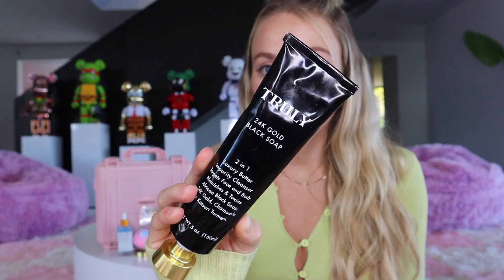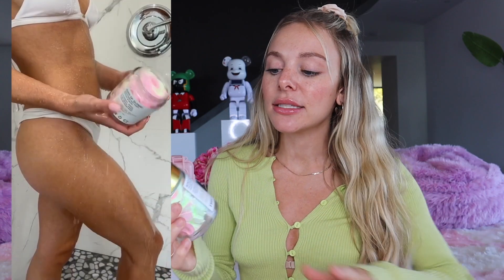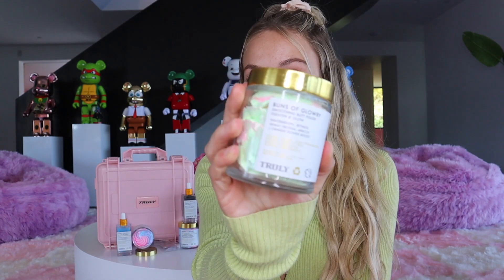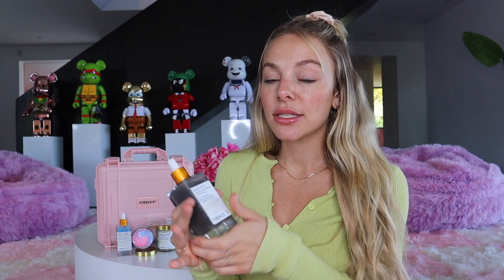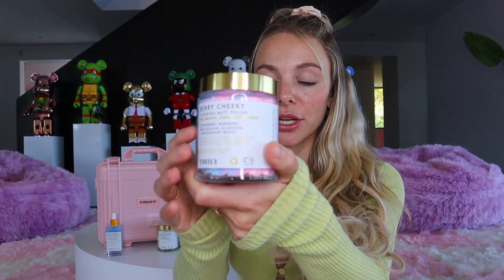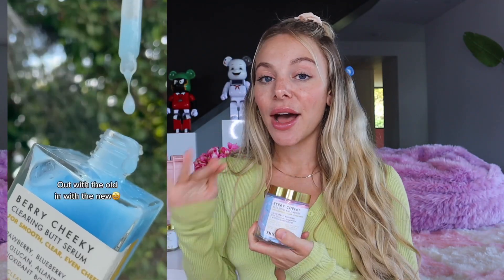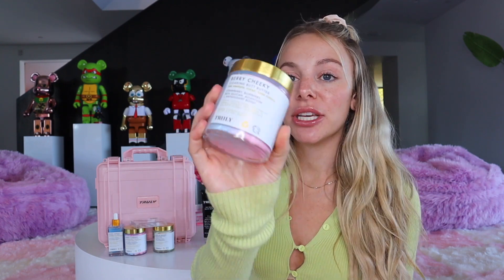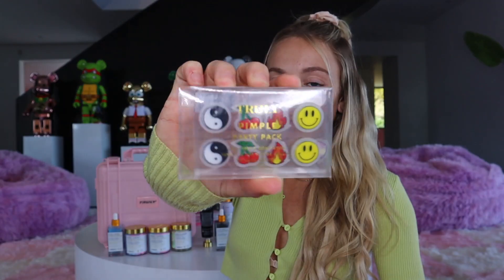The TRUTH About How I Cleared My Butt Acne | TRULY BEAUTY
The TRUTH About How I Cleared My Butt Acne | TRULY BEAUTY In today's video, Zara is here to show you her must-have routine for clearing booty acne! ✨  Comment if you enjoyed and which product you're MOST excited about!